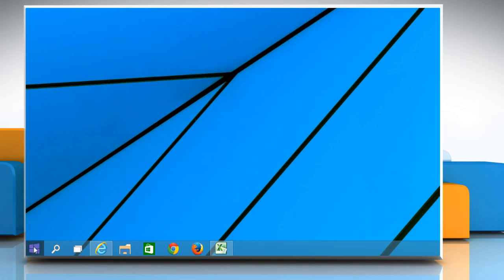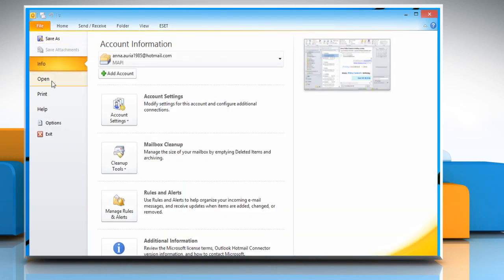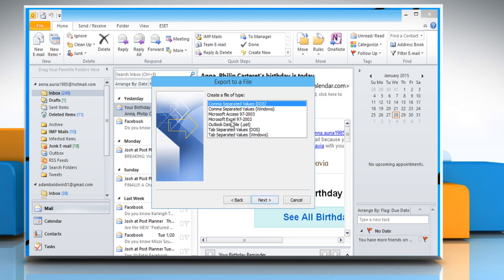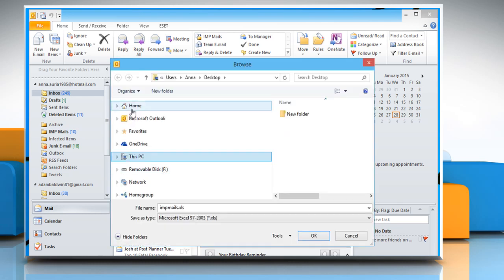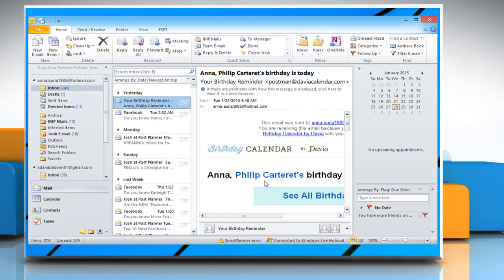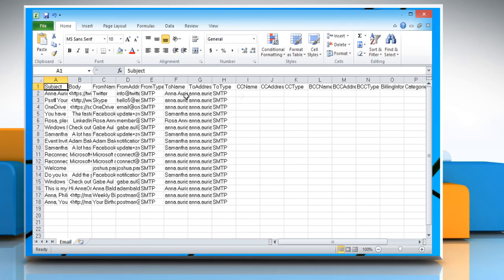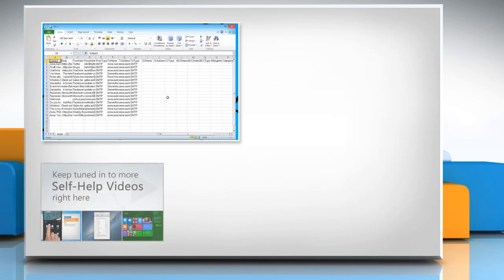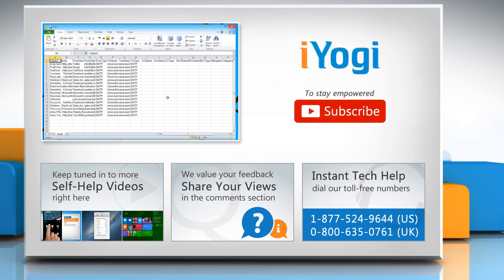How to export emails from Microsoft® Outlook to Microsoft® Excel :Tutorial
Are you looking for the steps to export emails from your Microsoft® Outlook account to an Excel worksheet? Export e-mails from Microsoft® Outlook to Microsoft® Excel by following the steps shown in this video.